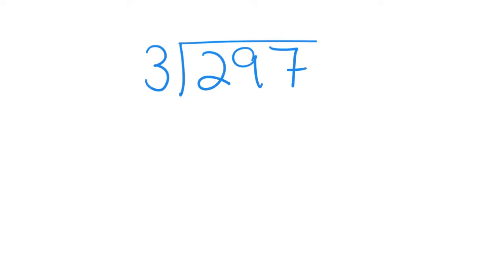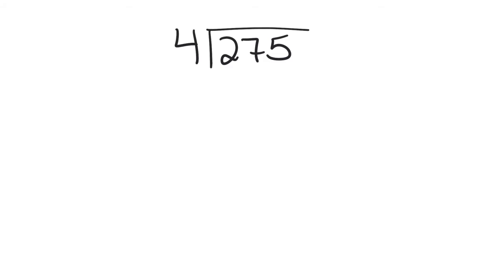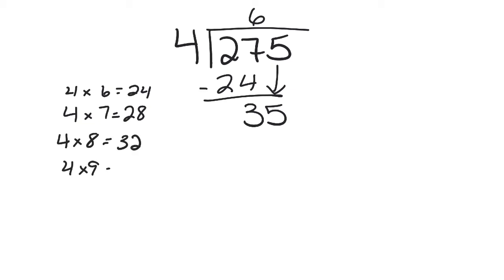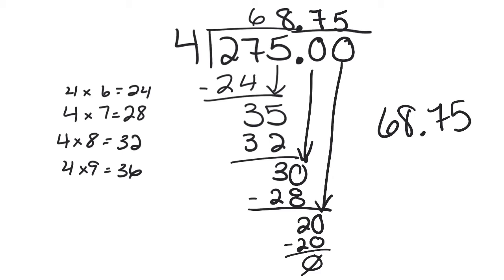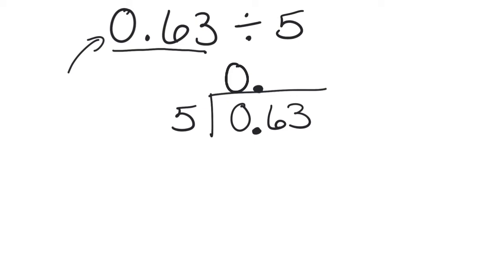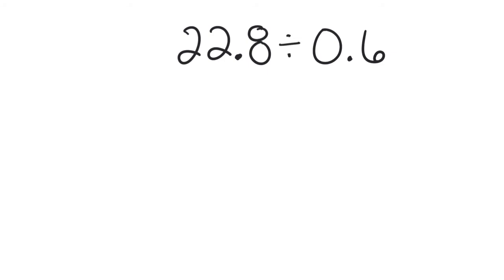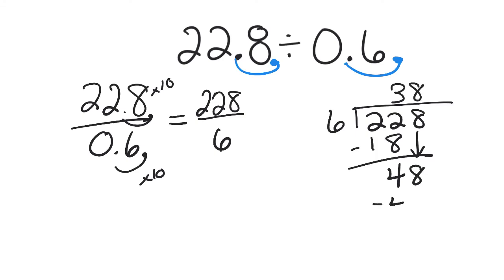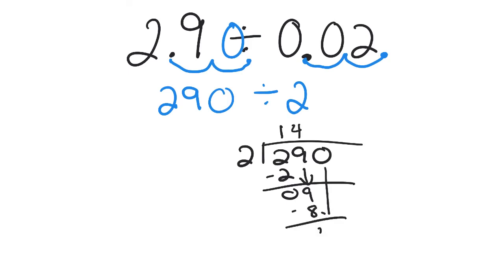Long Division Review with Decimals